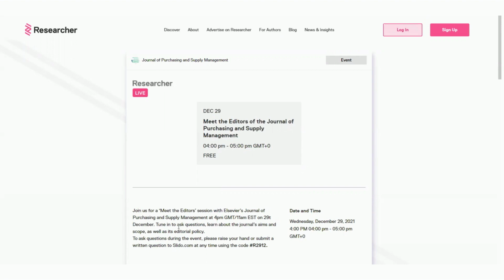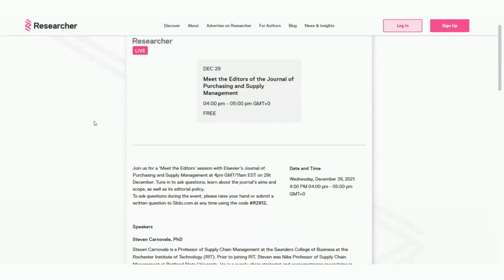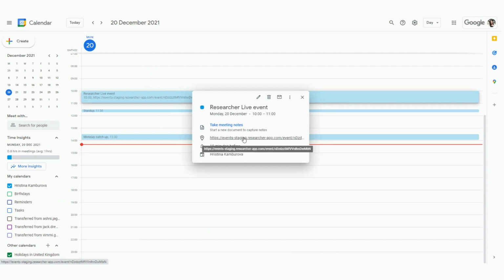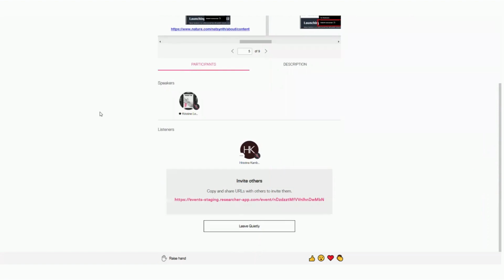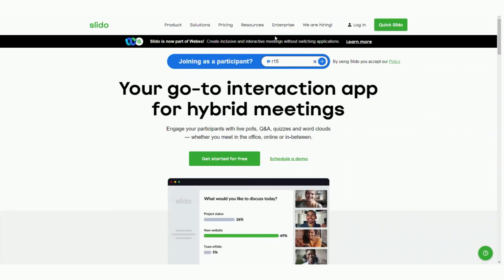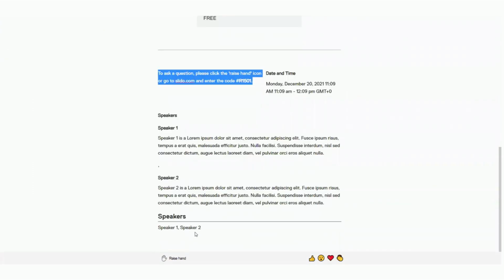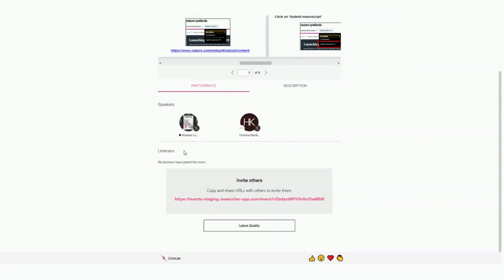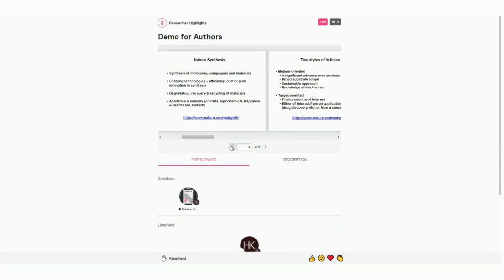Researcher Live - How to join from a browser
Everything you need to know about joining a Researcher Live session from a browser.